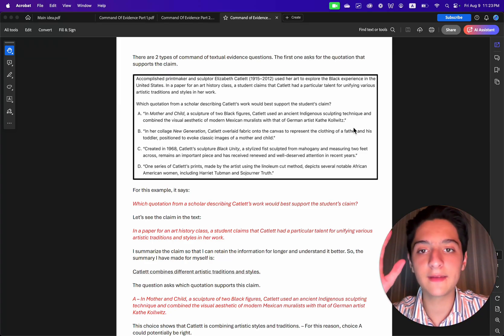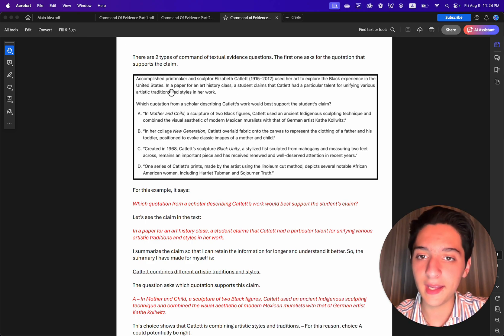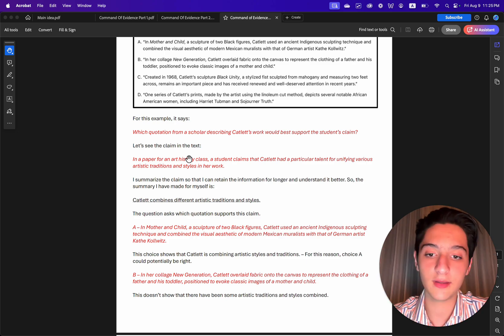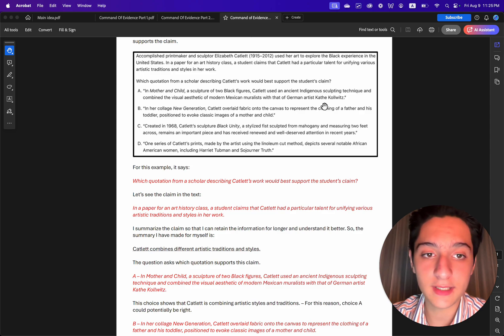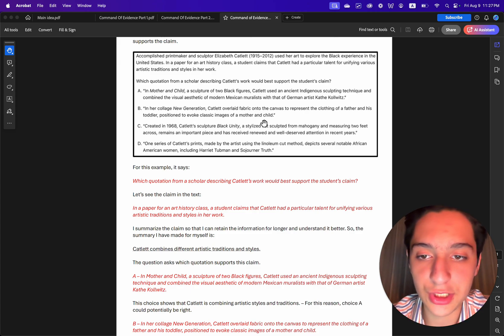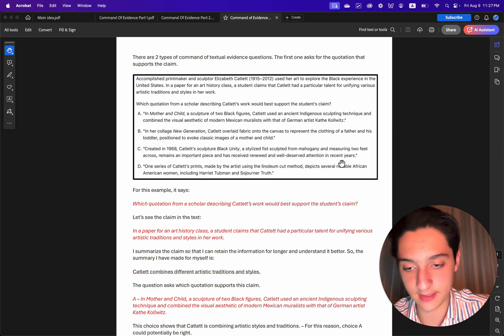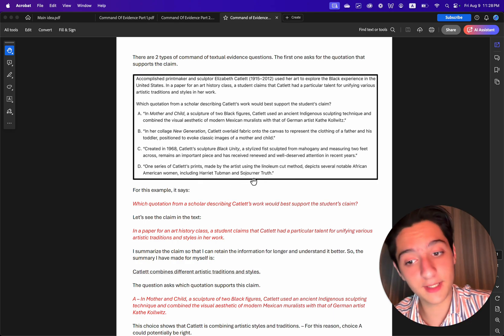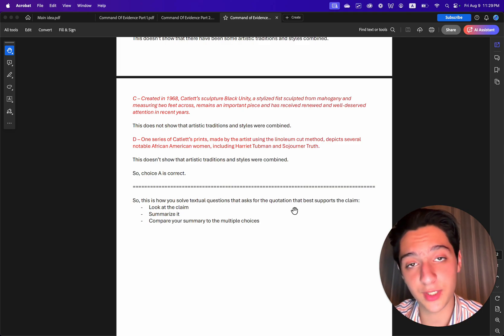Digital SAT - Command of Evidence: Part 3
This is the first type of command of textual evidence questions. It asks for the quotation that best supports the claim.